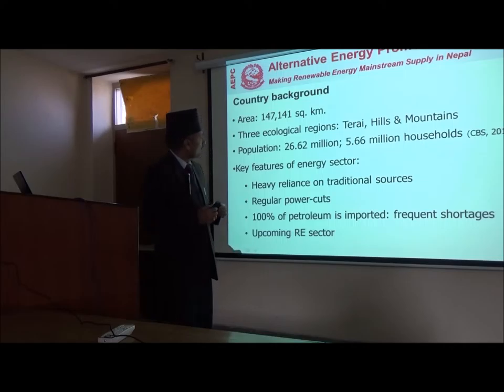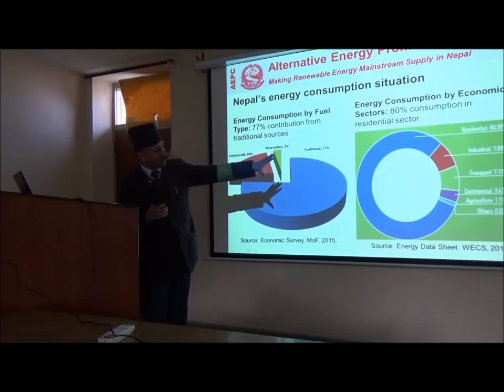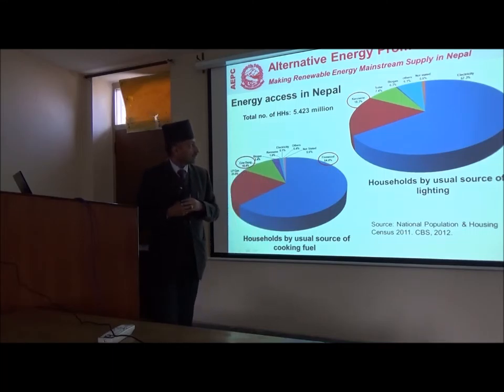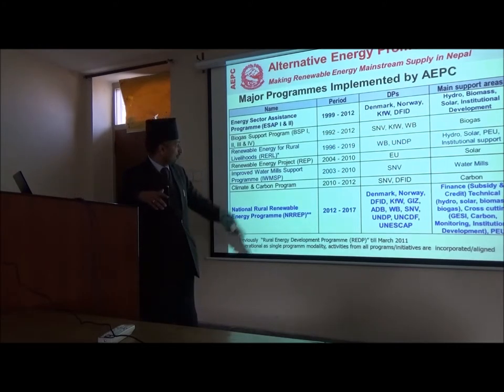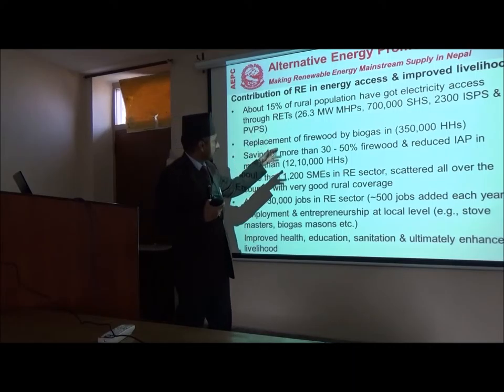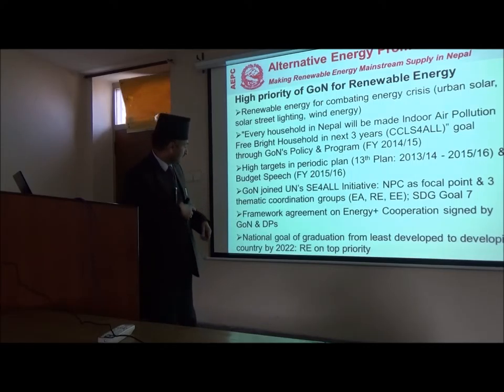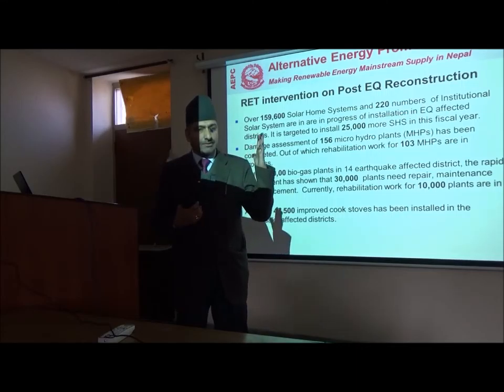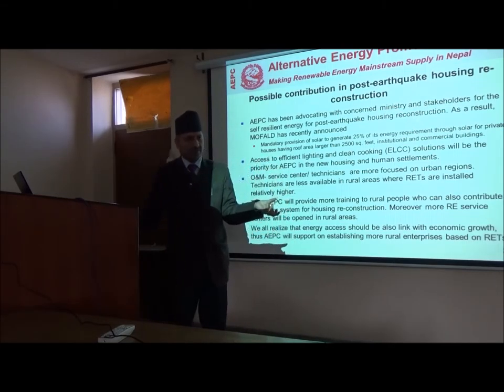Lecture 7 Renewable Energy Mr. Ram P Dhital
Onsite Training March 13-19, 2017, Nepal
Taoyaka Program, Hiroshima University;
University of Texas at Austin;
Institute of Engineering, Tribhuvan University